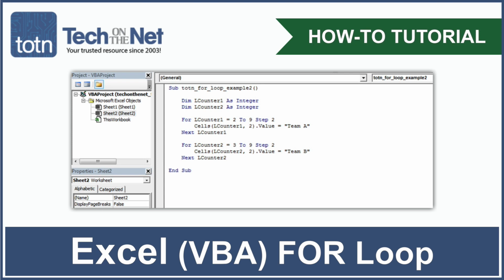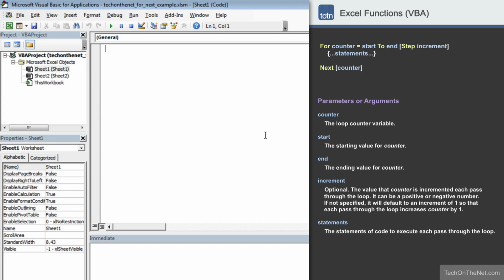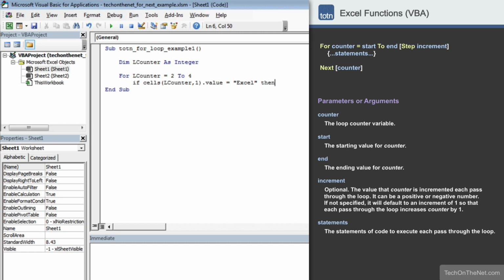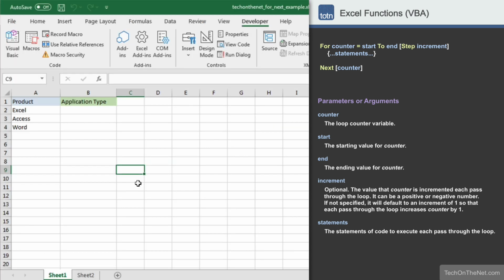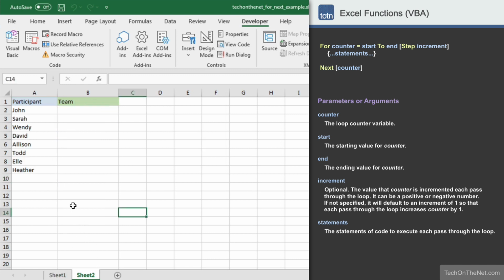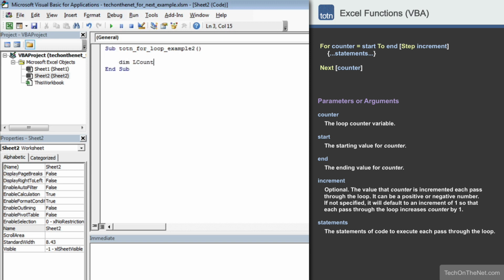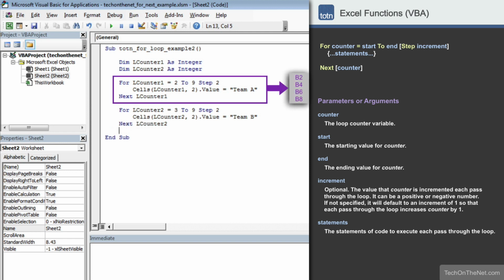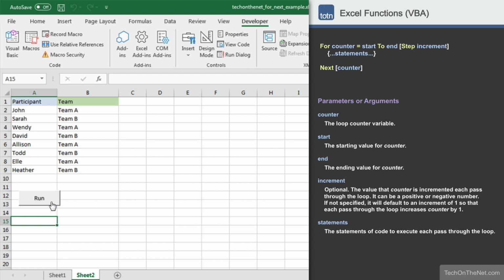How to use a FOR Loop in Excel VBA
Learn how to create a FOR LOOP using the For…Next statement in Microsoft Excel VBA. FOR LOOPS are used to execute code a fixed number of times and can be accessed through the Visual Basic Editor in Excel.

This tutorial demonstrates how to use the Visual Basic Editor in Excel to write a FOR Loop. We provide 2 easy to follow examples and take you step-by-step through the process of creating the VBA code and running it.